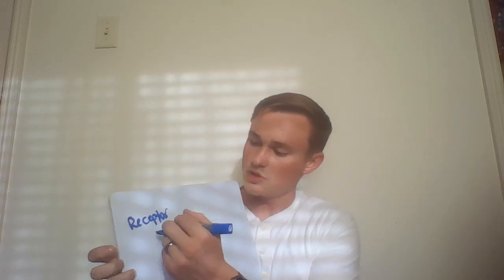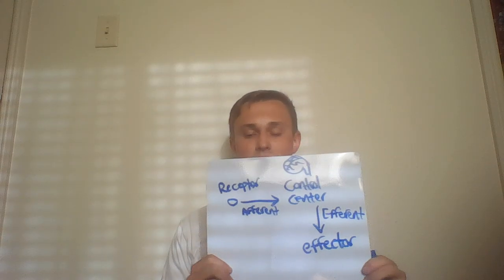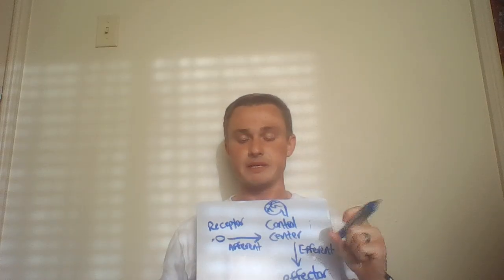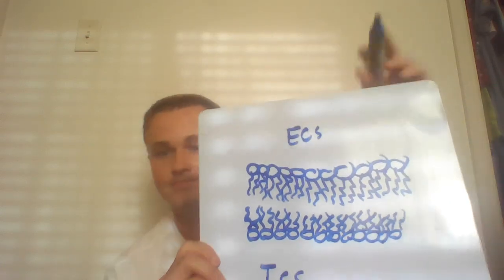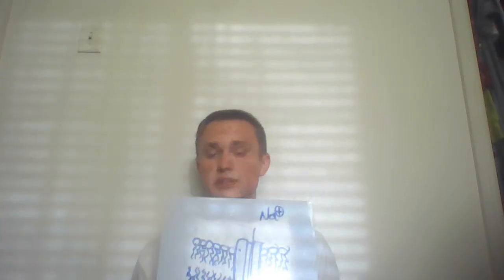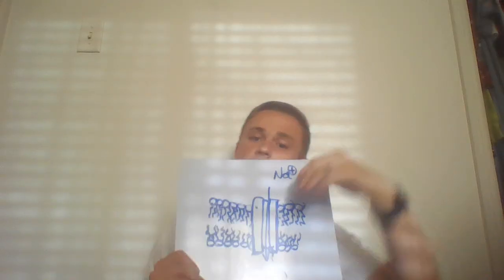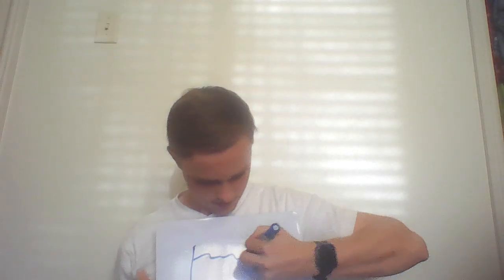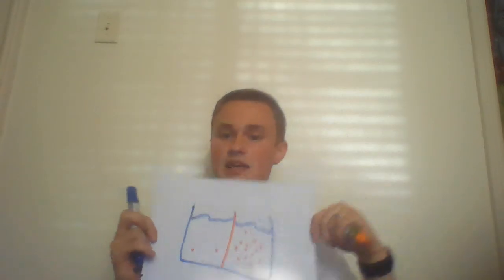BIO 461 Video Essay Exam 1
This is a two part video where I go over Homeostasis and feedback loops and then over integral proteins, cell membrane, and osmosis/tonicity.